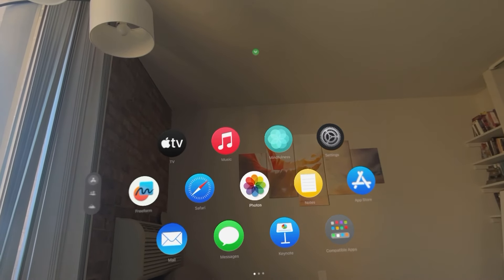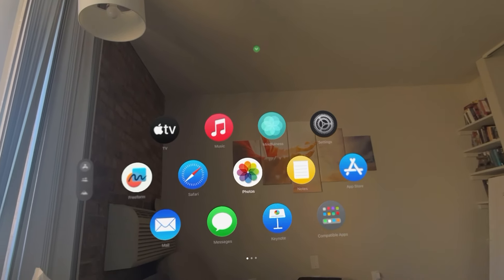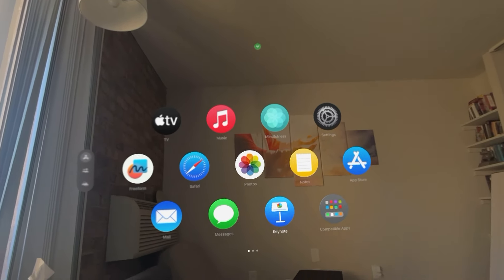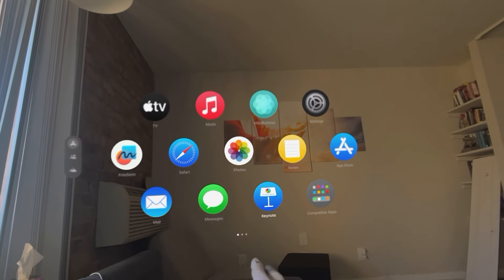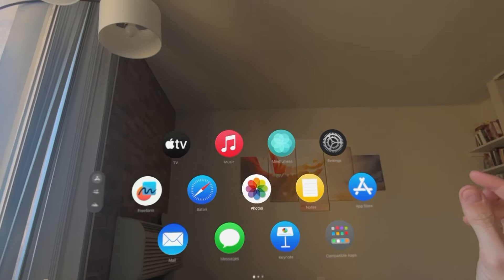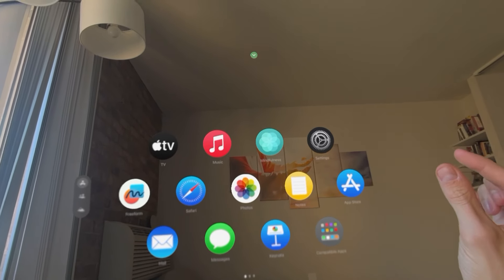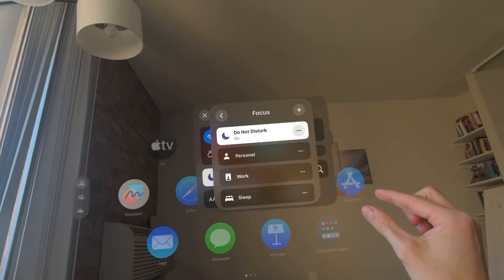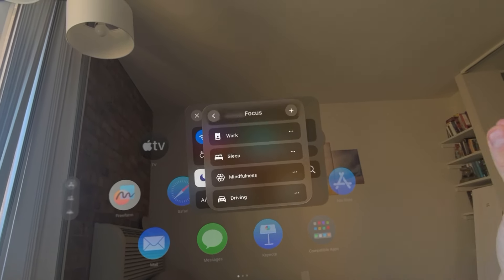Apple Vision Pro: How to Turn On/Off Work Focus Mode in Control Center Tutorial!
God bless and hope this helped you! Apple Vision Pro: How to Turn On/Off Work Focus Mode in Control Center Tutorial!